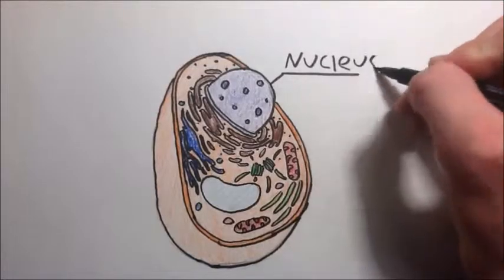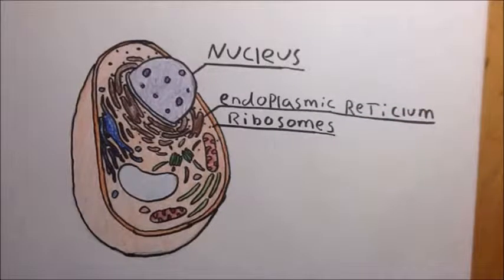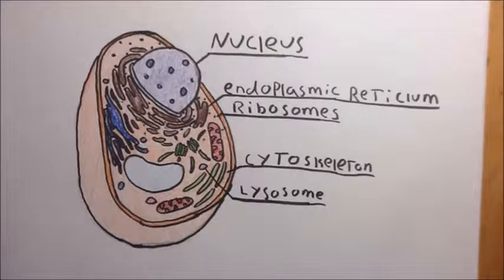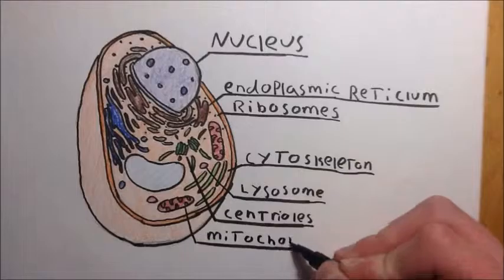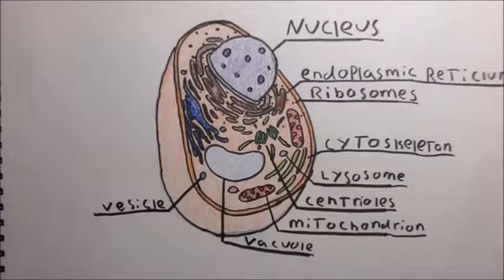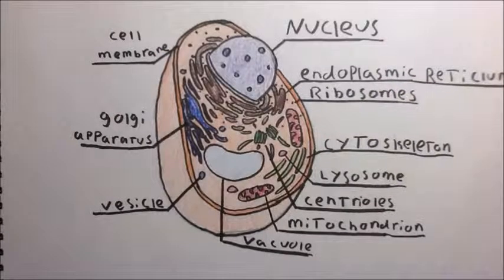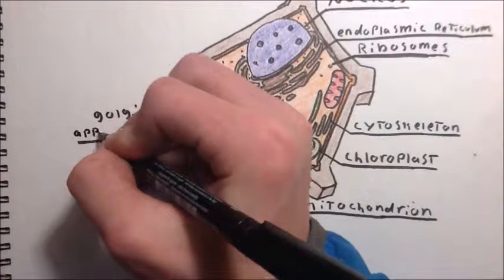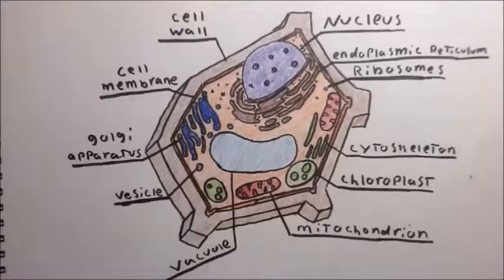Cell Project 4